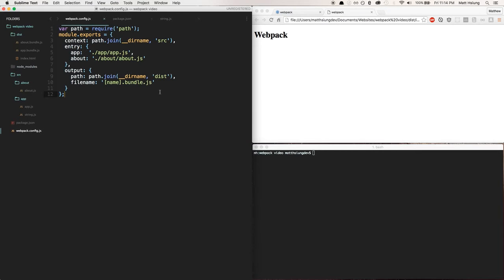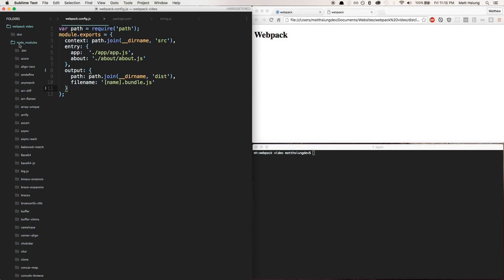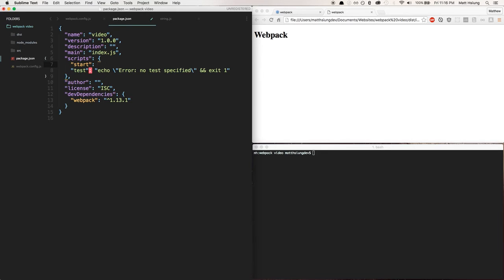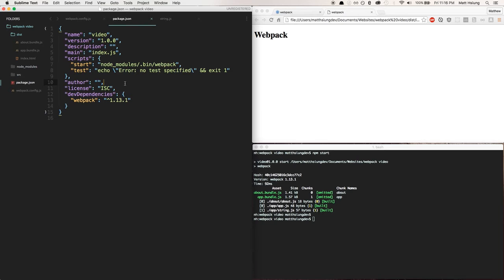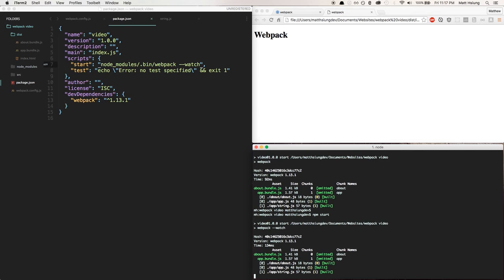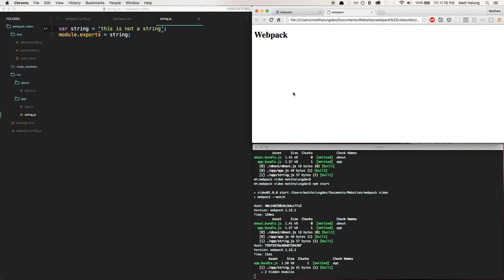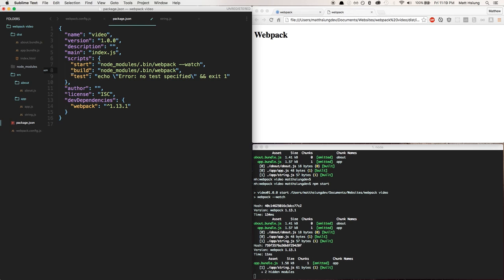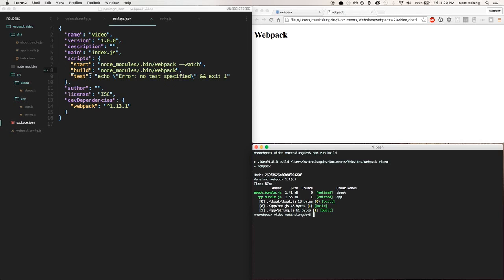Webpack Config Basics - 4. Using NPM scripts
In this video I show how to use NPM scripts to run our local version of Webpack as well as how to use watch mode.